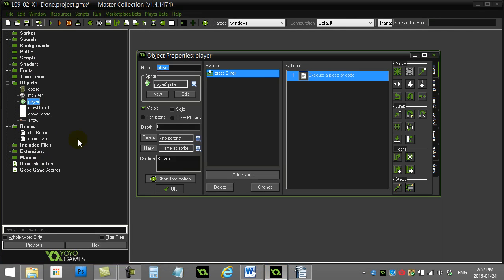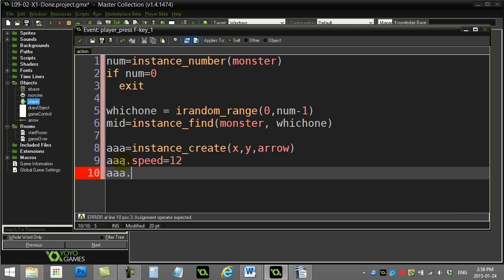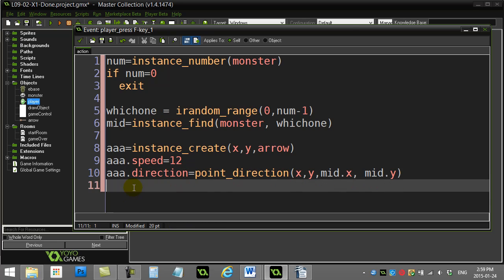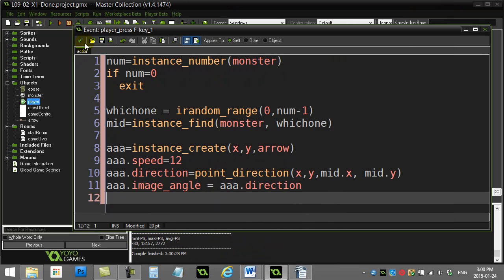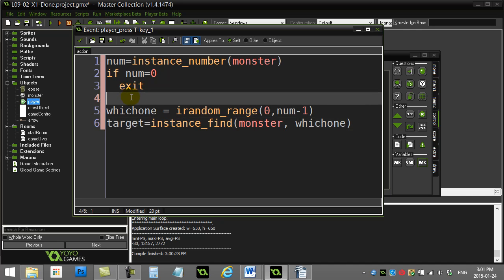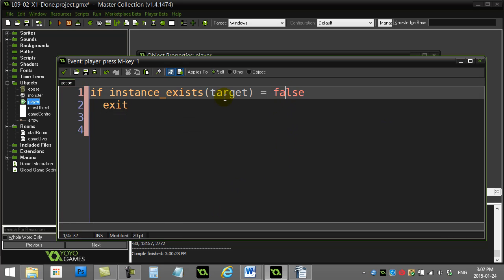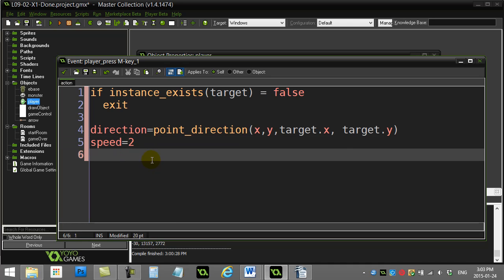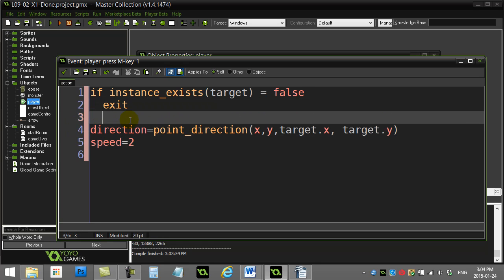GPC 09-02-X1-Solution (GameMaker Instance ids)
GameMaker Game Programming Course.  In this lesson and tutorial...